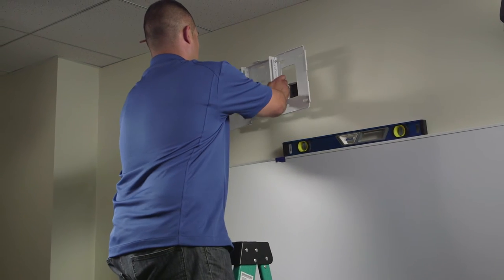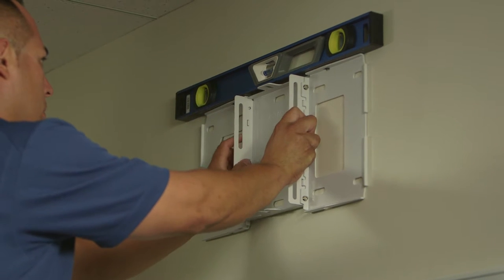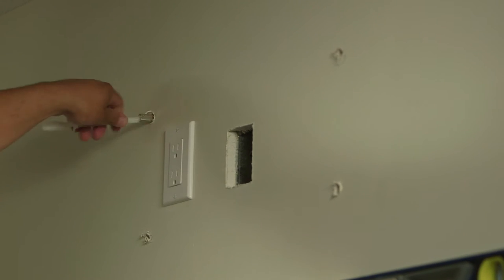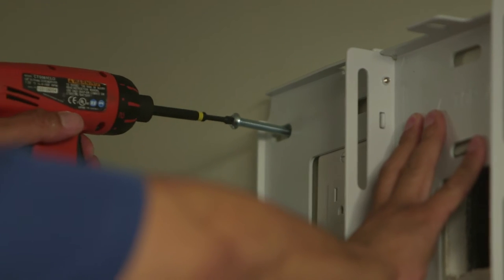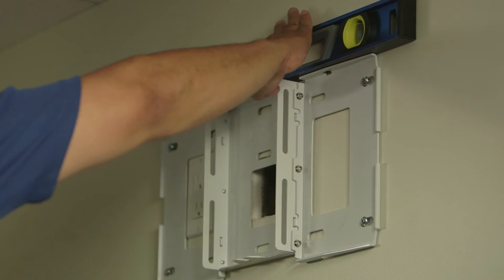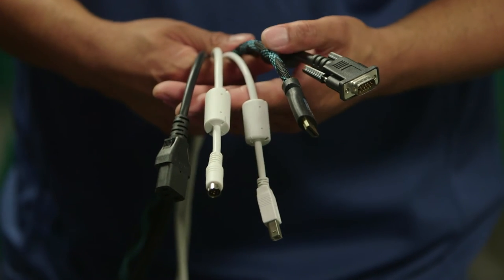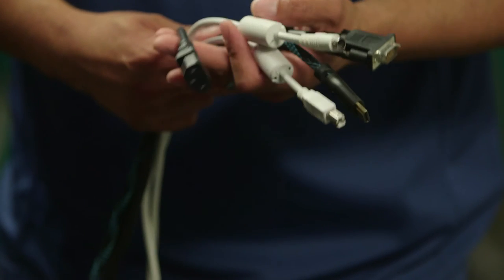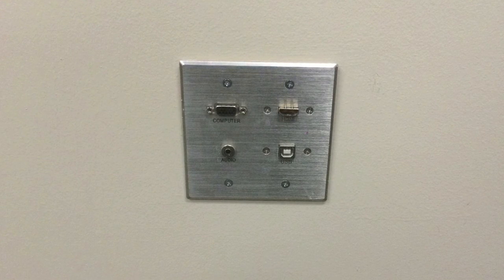Epson BrightLink Pro 1430Wi | Wall Mount Installation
Learn how to install the wall mount of the Epson BrightLink Pro 1430Wi projector.